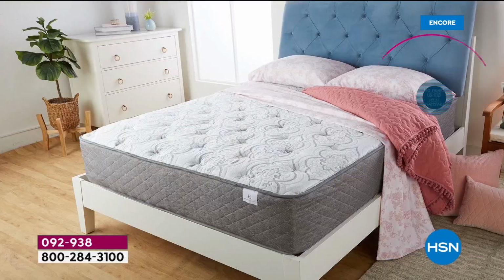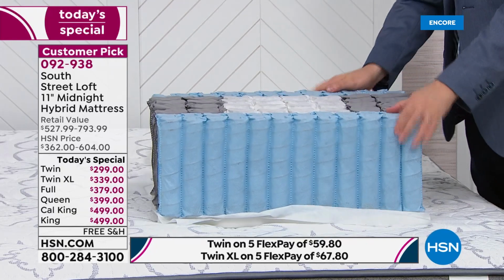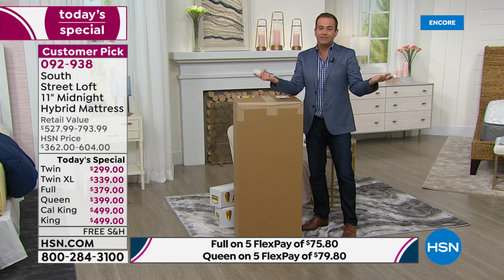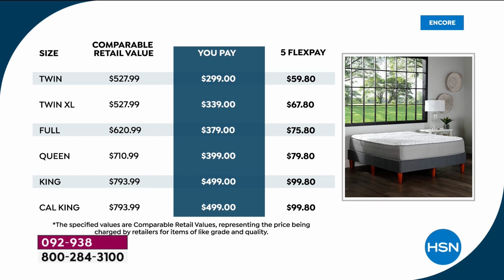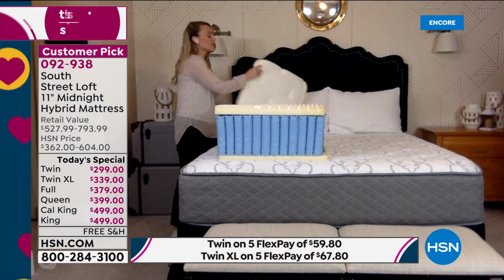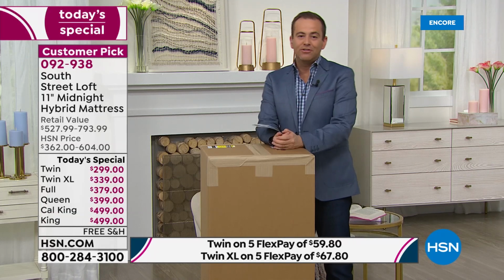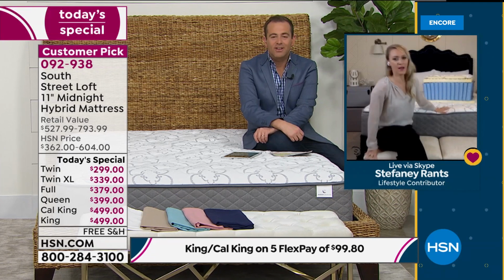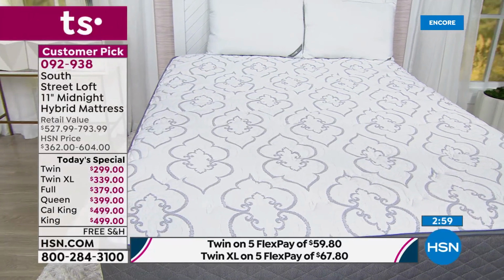HSN | Sleep Solutions featuring South Street Loft Mattresses 04.26.2020 - 04 AM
Discover a good nights sleep with South Street Loft mattresses and other cozy bedding essentials. Prices shown on the previously recorded video may not represent the current price.